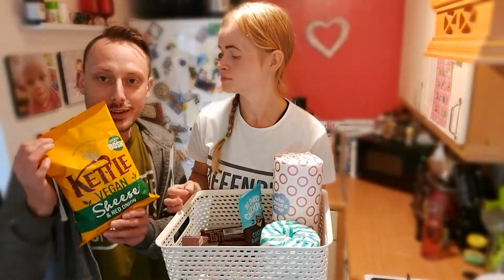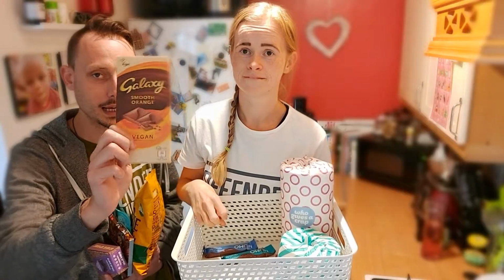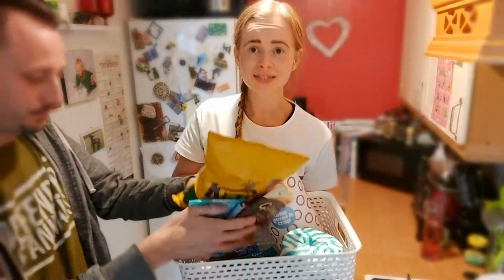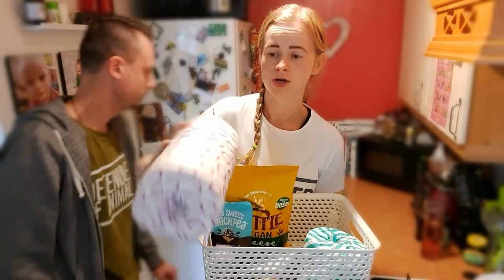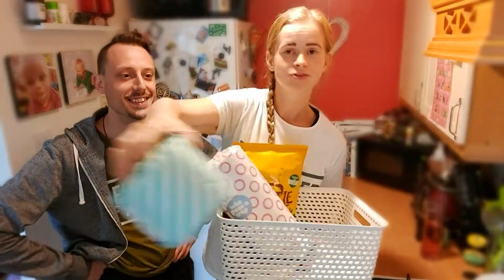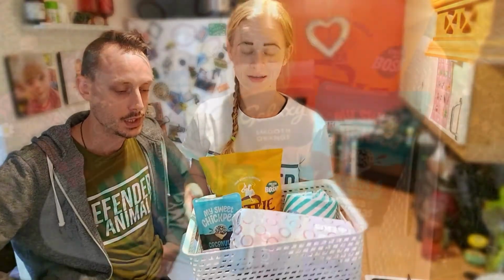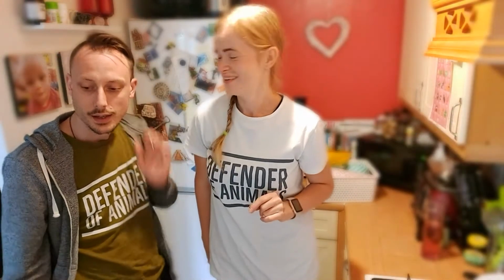1k Instagram followers GIVEAWAY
We recently reached 1k on Instagram and we wanted to thank all our followers.

We wanted to include our YouTube followers too so the giveaway is open to both platforms.

U.K. entrants only.

For Instagram the details/ instructions will be uploaded shortly.

Have you ever considered Veganism? 💚♻️💚

💚 See our Instagram UK_veganfamily - recipes, blogs, recommendations.

💚 join and participate in Challenge 22 it’s free and you get support a mentor and lots of ideas and it’s for 22 days; signup

💚 watch Earthlings, Land of Hope and Glory, Dominion - YouTube. Don’t be a part of animal exploitation.

💚 watch The Gamechangers - inspirational and magnificent

💚 Please watch What the Health and Cowspiracy on YouTube - amazing, and life changing you will turn your own health around.

💚 Follow Earthling Ed - his speeches are amazing and really does make you think.

💚 heal your heart when you find out the truth by visiting your local Farm Animal Sanctuary or making a donation.

Peace ☮️

Where it all began 🌱🌱🌱